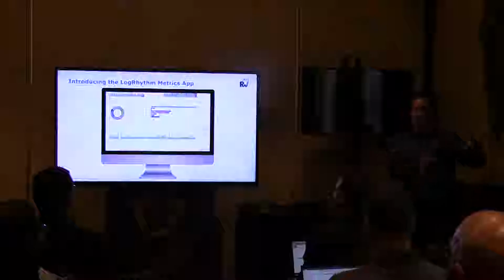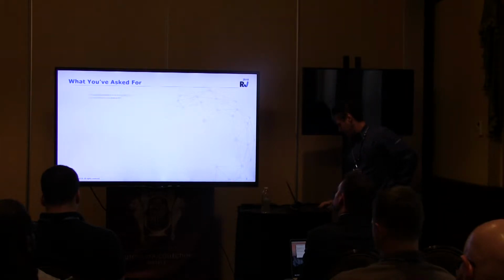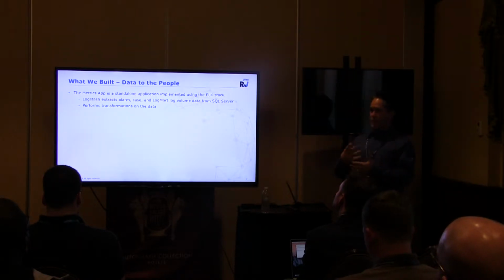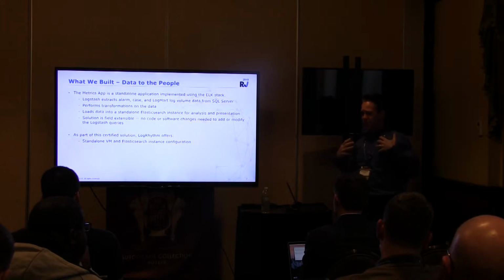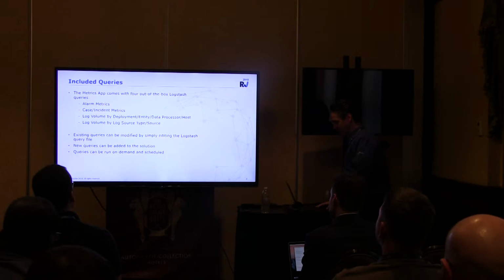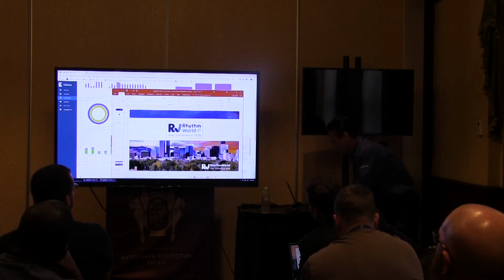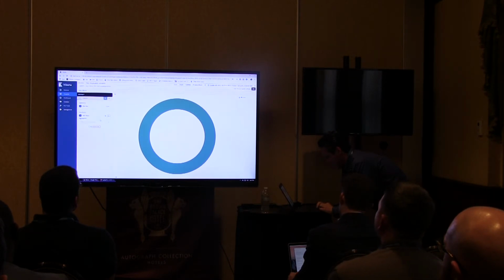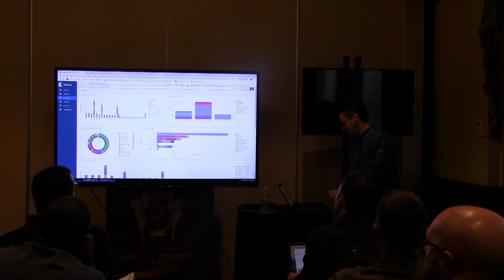Leverage Security and Operational Data to Improve SOC Efficacy and Efficiency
This is a breakout session from RhythmWorld 2018, LogRhythm's user conference in Denver, CO. For a complete list of available recordings

Leveraging Security and Operational data can help you improve SOC efficiency and efficacy while deriving more value from your LogRhythm deployment. Learn how LogRhythm’ Metrics App enables you to access and analyze this data within your LogRhythm deployment in a modern, familiar way using the ELK stack.

"In this session, you’ll learn how to:
1) Extract LogRhythm SQL Server data to Elasticsearch
2) Build custom analytics visualizations and dashboards to derive more value from the LR data you already have
3) Improve alarm, case, and incident analytics for better metrics and visibility"